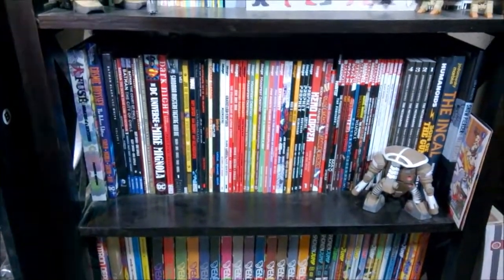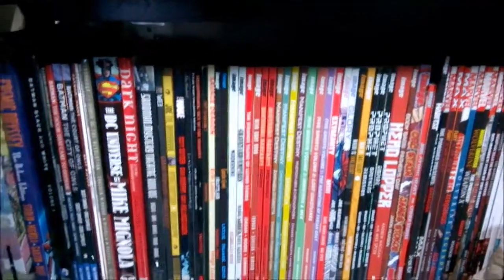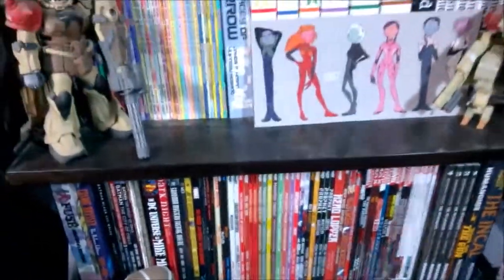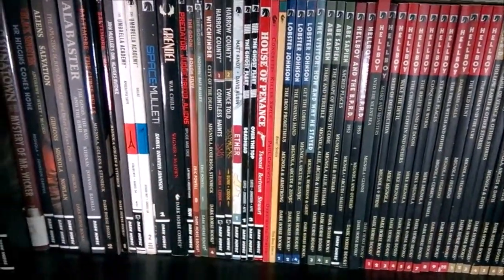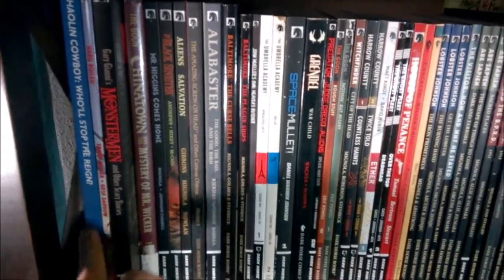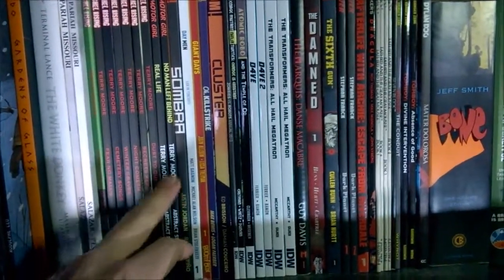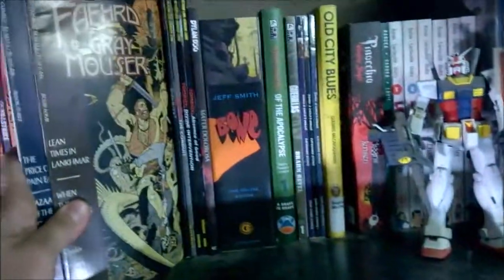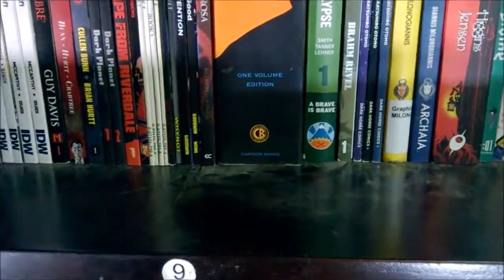Graphic Novel/Trade collection as of 2018(±)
I'm back! Here with a quick run down of whats on the graphic novel shelves. Did you miss me? Sorry, stupid question.

I thought it was more but its not a very big collection. Compared to some of the collections of other "youtubers" it's very meager. Non the less thank for taking the time to watch it.